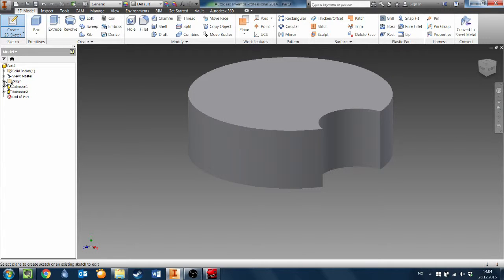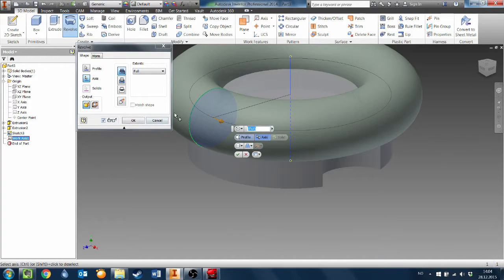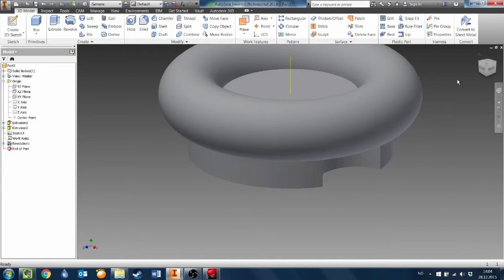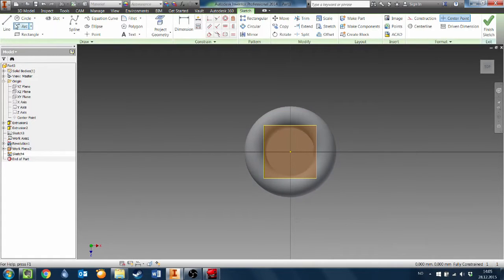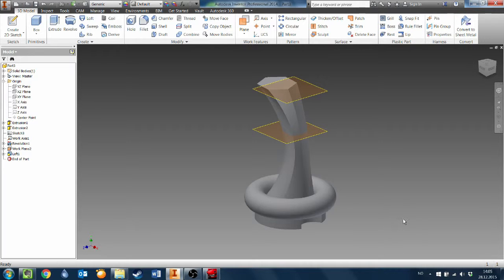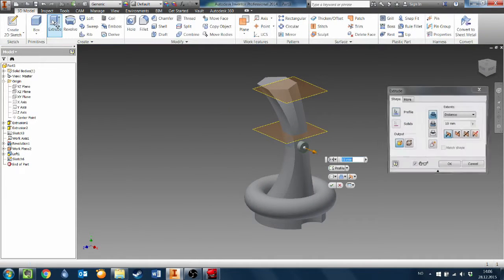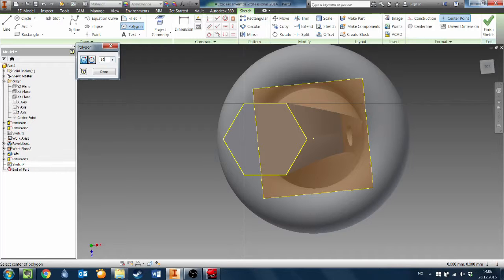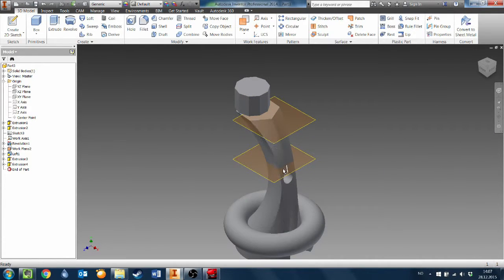How to use any cad package in under 5 minutes.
Short sweet intro of the prinsiples of modern cad packages. Its very easy and anyone can learn this.